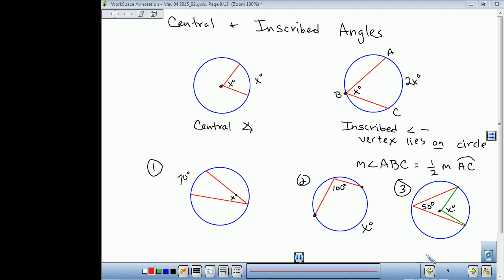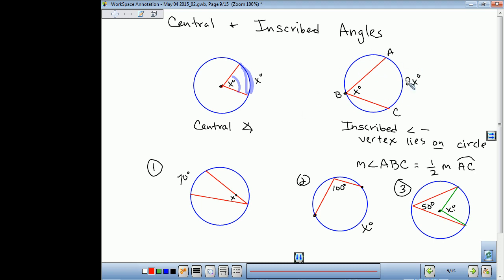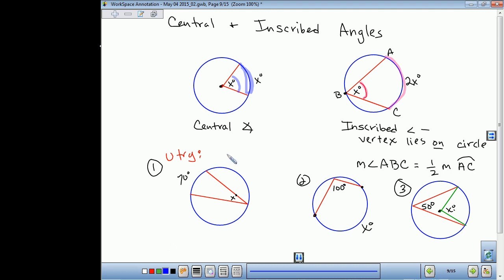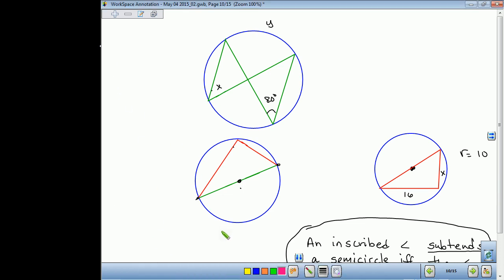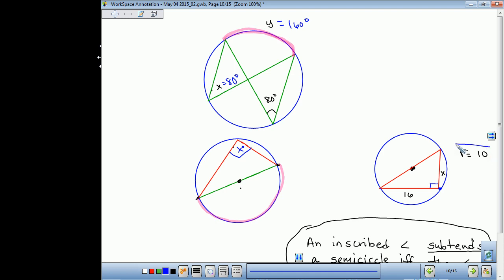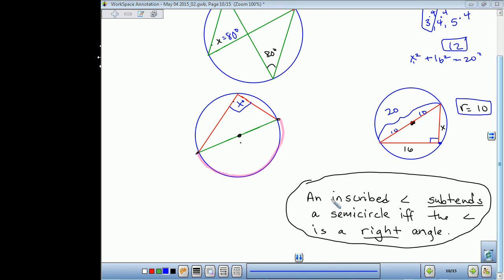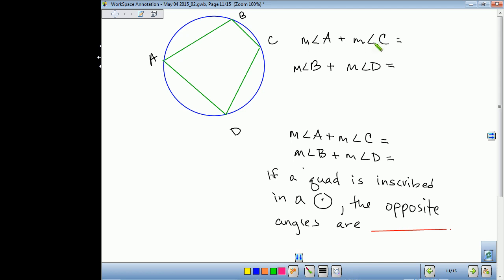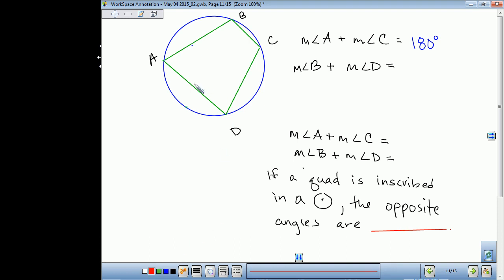ACAAG 5 4 15